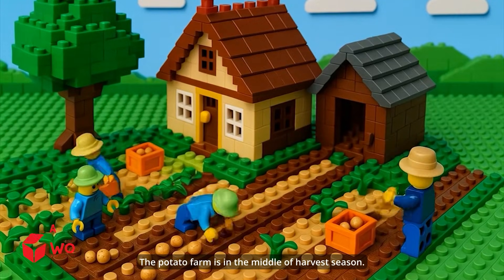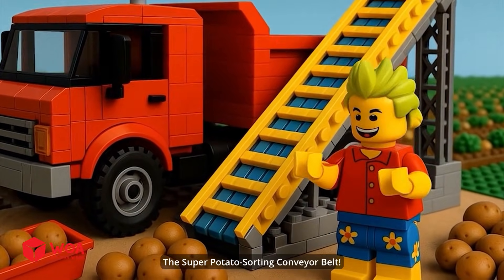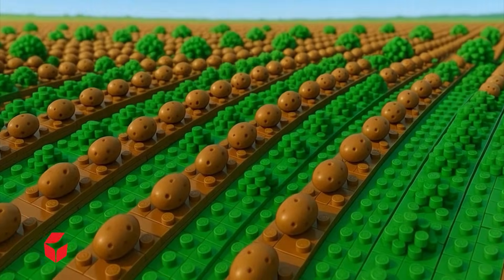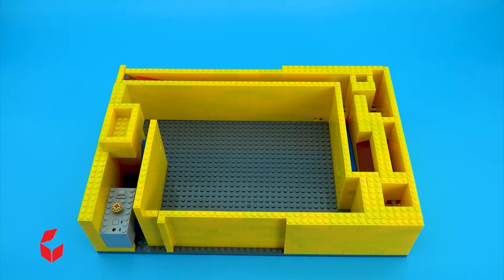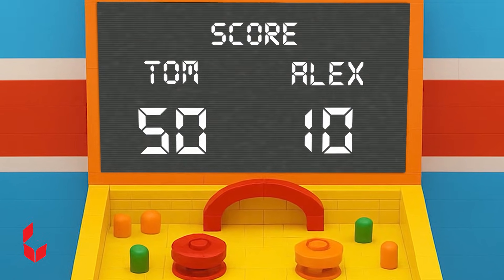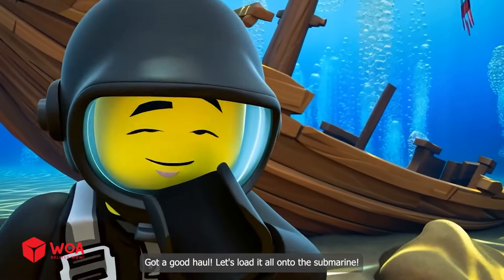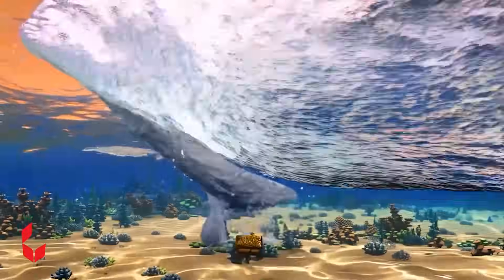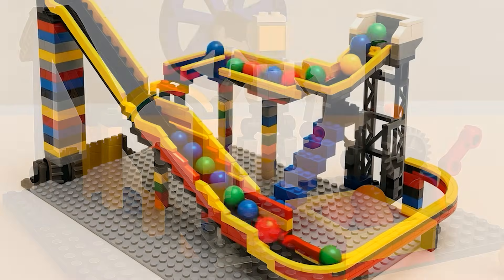This LEGO Potato Harvesting Machine Works Surprisingly Fast!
See how an advanced LEGO potato harvester achieves unexpected efficiency, transforming simple farming into a visually satisfying display of speed, automation, and engineering creativity.

Welcome to LEGO Life Machines – a channel dedicated to smart LEGO engineering made for adults. Here, we explore how LEGO can power real-life automation, solve everyday problems, and create satisfying mechanical loops. From vending machines and home tools to experimental pumps and disaster tests, every build is crafted to spark curiosity and inspire creativity.

If you're into clever designs, real-world applications, and mechanical fun, you're in the right place.
Let’s build a smarter world – one brick at a time.